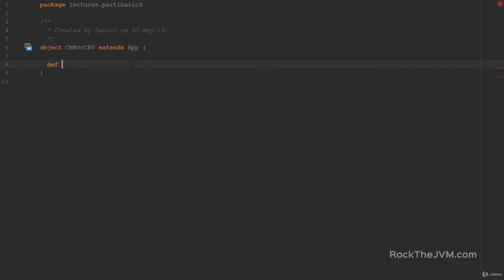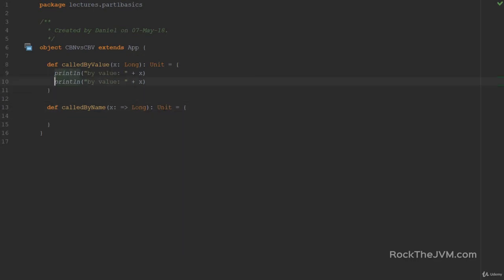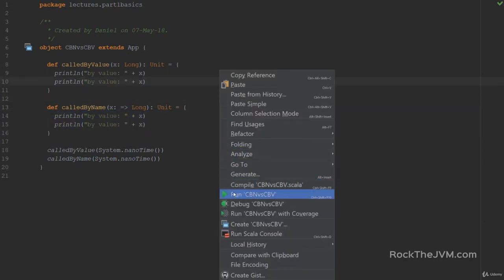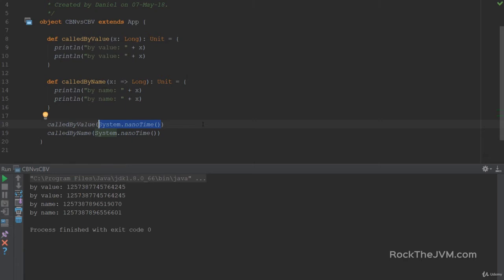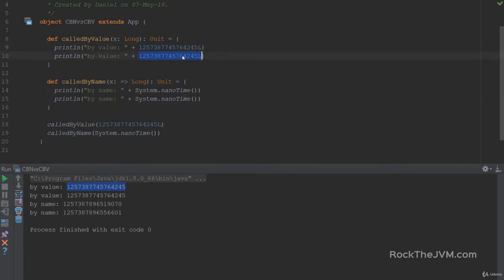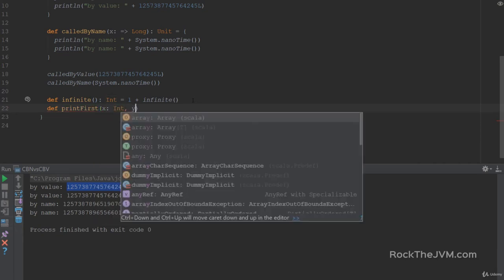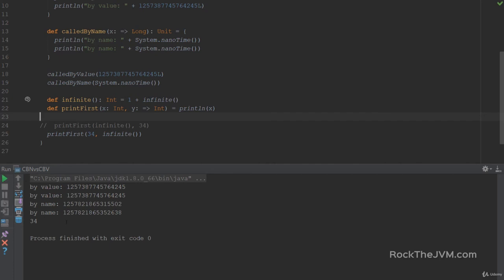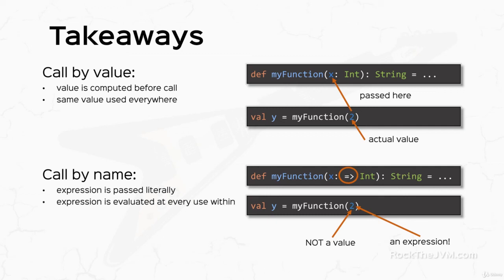Call by Name and Call by Value #6.2 Scala functioning and programming for beginners